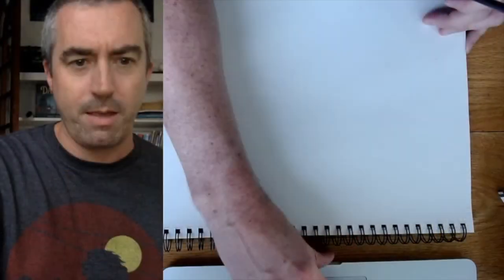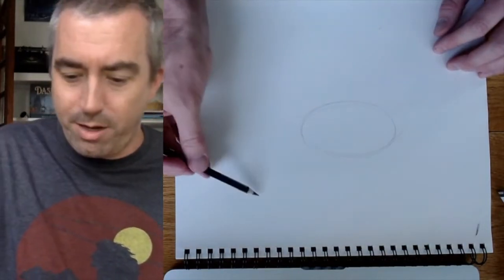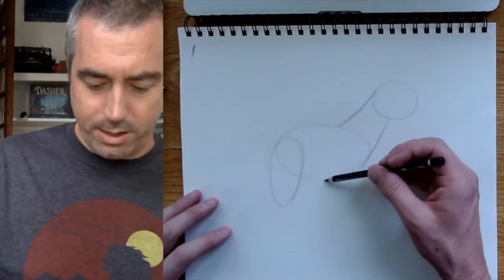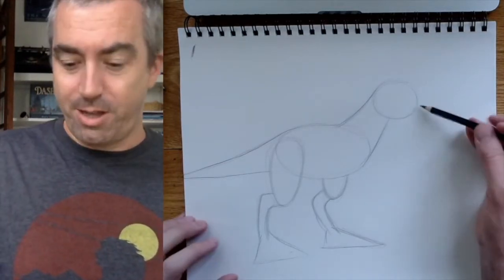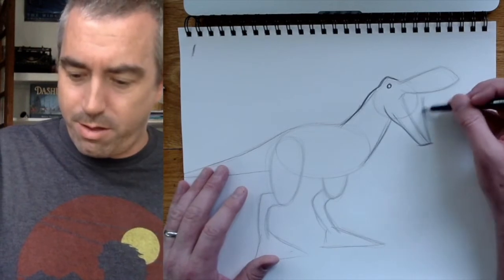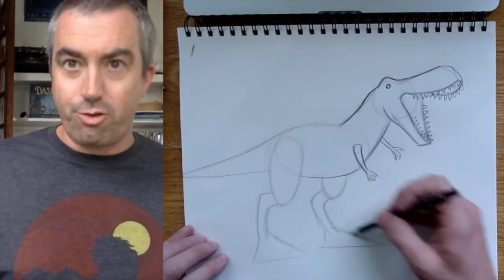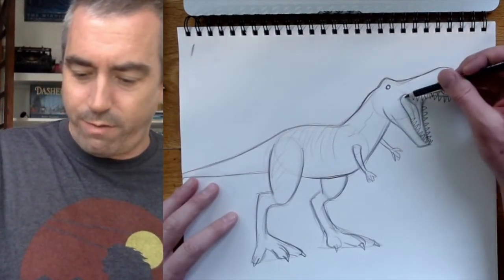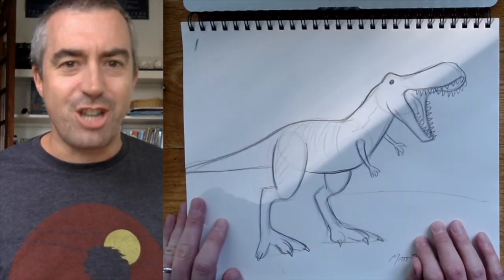"How to Draw a Tyrannosaurus Rex" with Matt Tavares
Children book author and illustrator Matt Tavares does a demonstration on how to draw a Tyrannosaurus Rex using simple shapes.